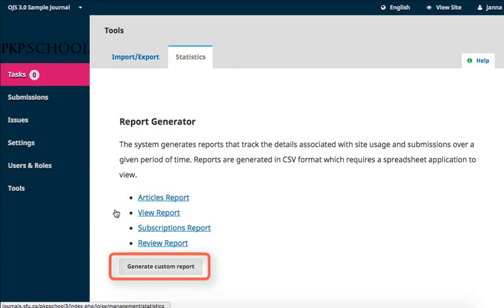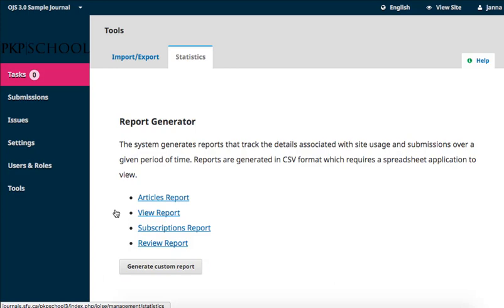Setting up a Journal in OJS 3: Module 12 Unit 2 - Statistics